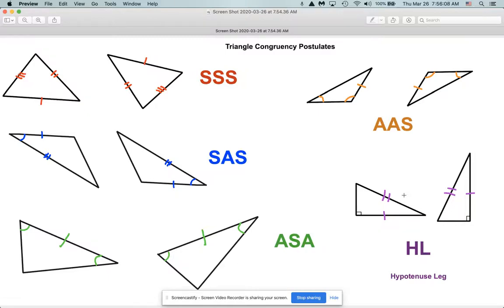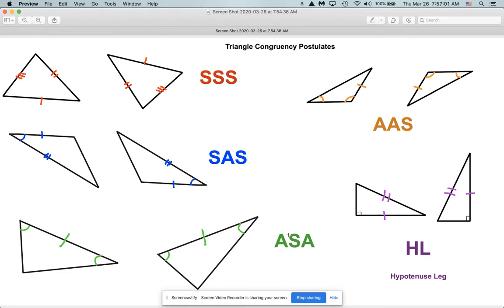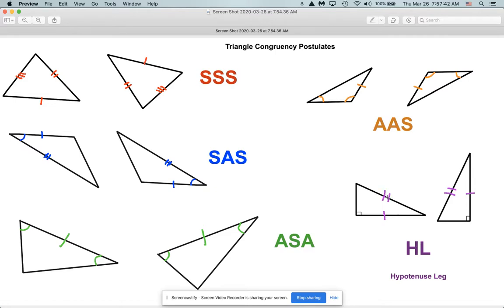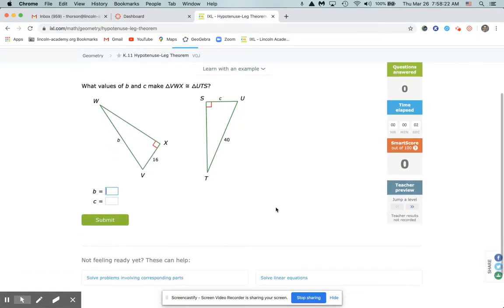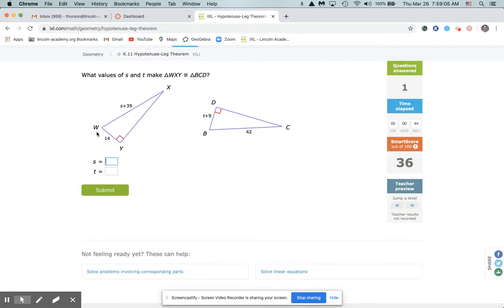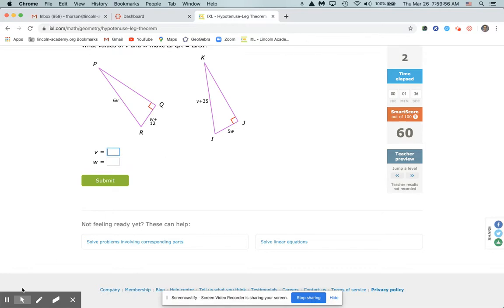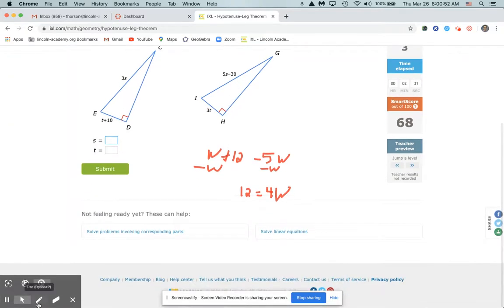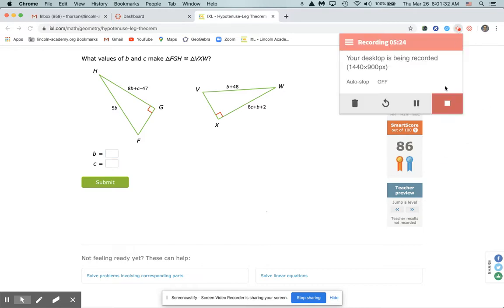HL Triangle Congruency Postulate